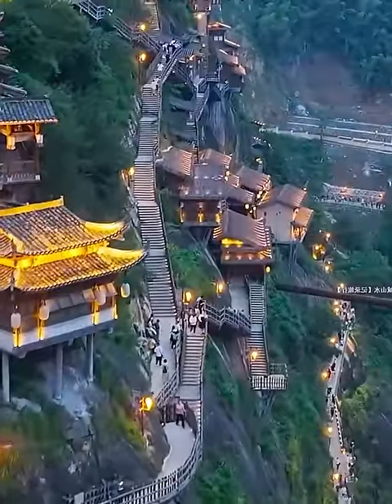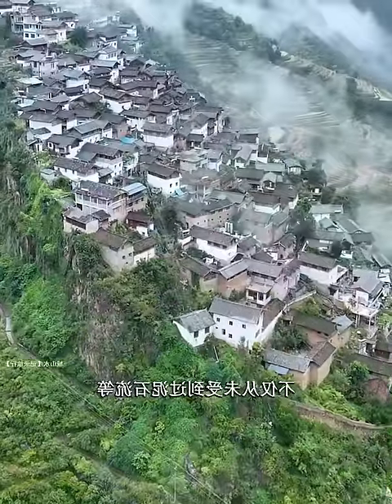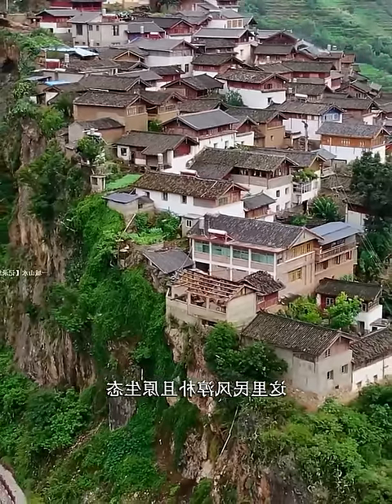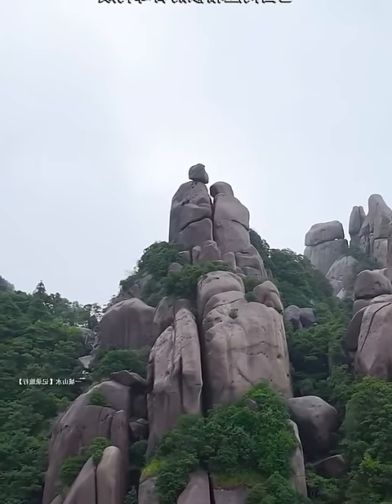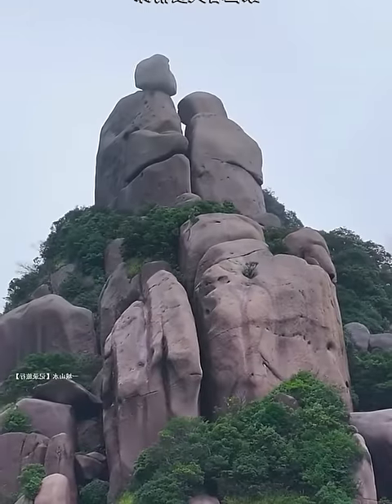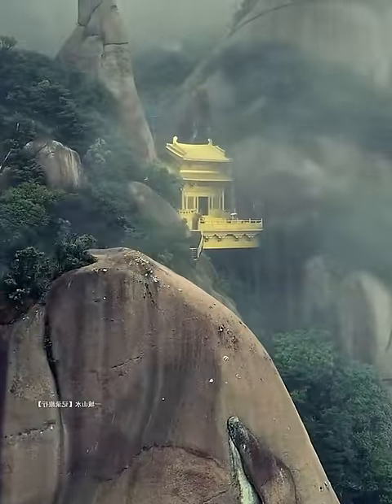Village on the cliff | Amazing Chinese natural landscape | The Ancient Natural Power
The Village on the Cliffs is a thrilling and magnificent place that sits on a steep cliff and offers spectacular views and incredible living conditions. The village seems to hang from the cliffs out of thin air, and the houses are built along the edge of the cliffs in such a way that they seem to be ready to slide off at any moment. The buildings are often constructed from local natural materials such as wood and rock, blending in with the surrounding natural landscape. Roofs may be covered in thatch or slate, adding to the raw beauty of the village. Looking out from the village, you will be surrounded by magnificent natural scenery. Surrounded by steep mountains, mountain streams and deep valleys stretching out at the base of the cliffs make for a spectacular landscape.